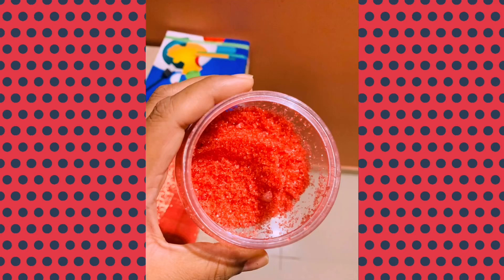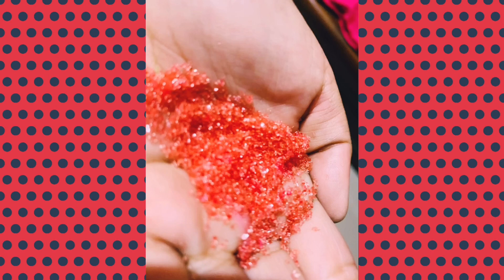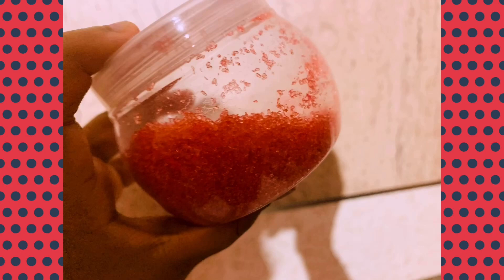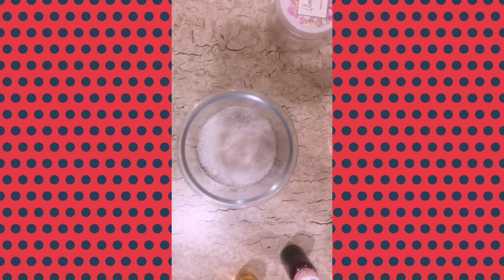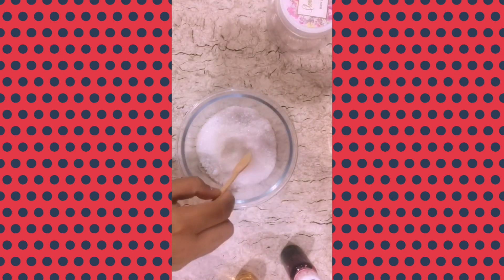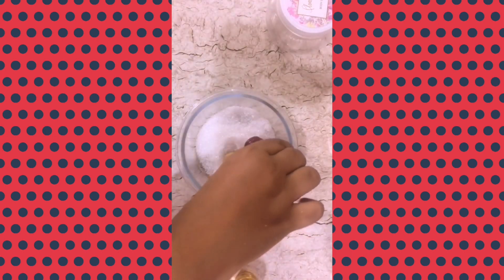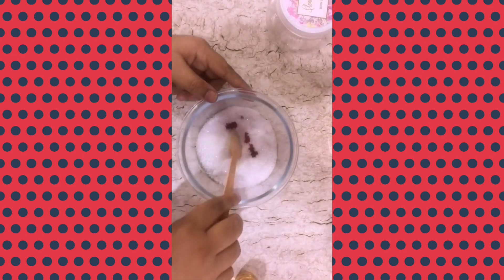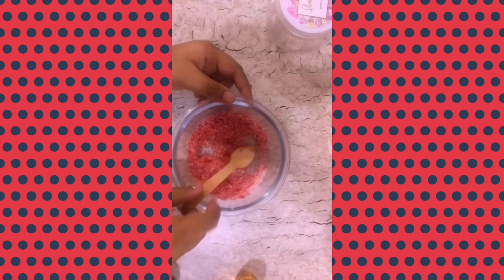Bath salt tutorial/spa day/DIY/pamper day/ homemade bath salt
Hi guys✌️
My name is Anishka
In this video I made homemade Balt salt. You can use it in your pamper day or gift it to your loved ones.

Homemade bath salt/DIY/ Pamper day